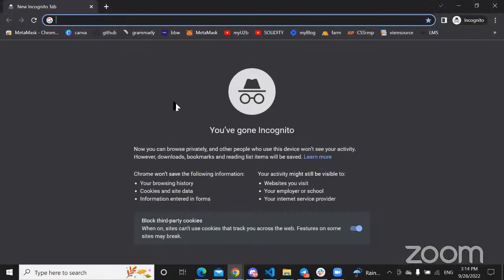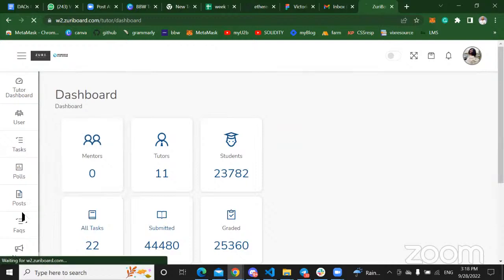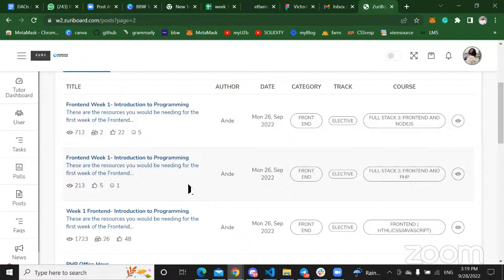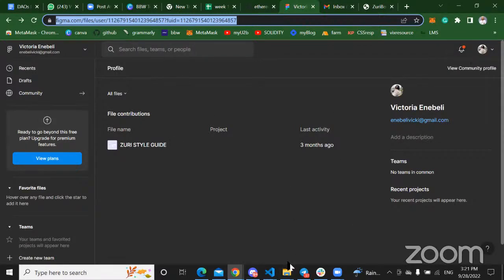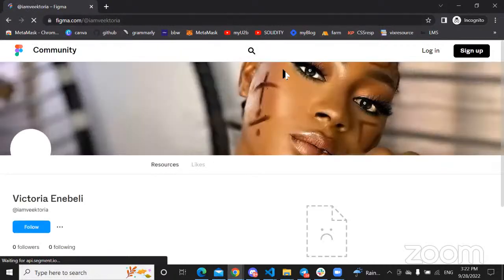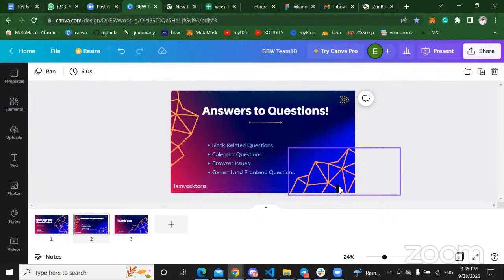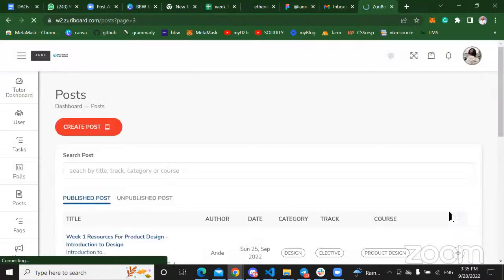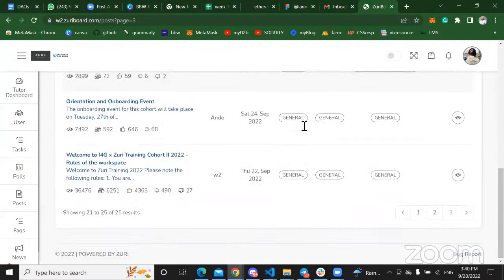Frontend Office Hours with Victoria